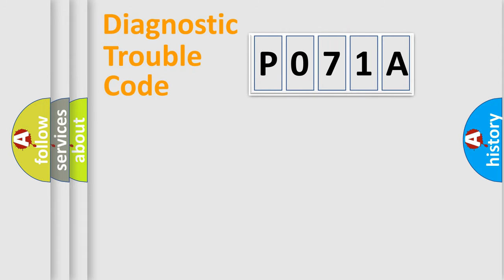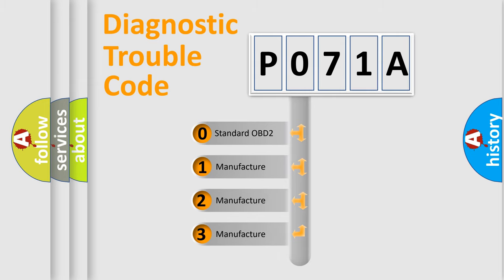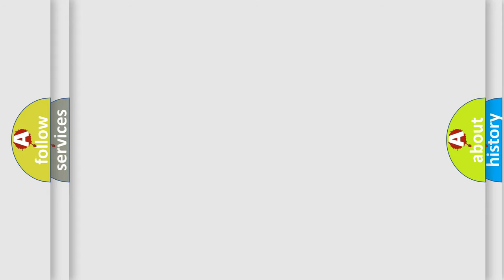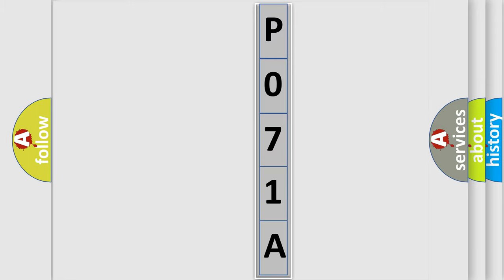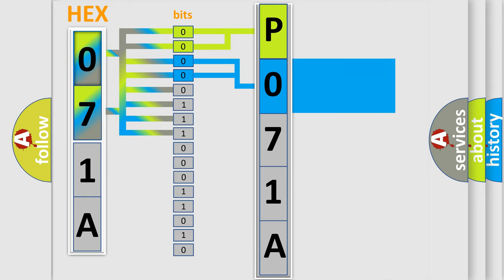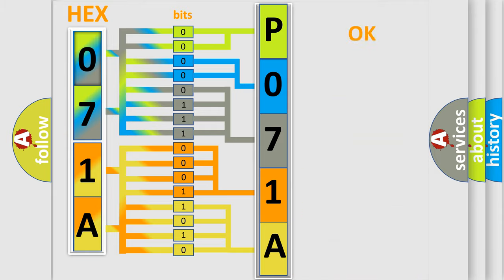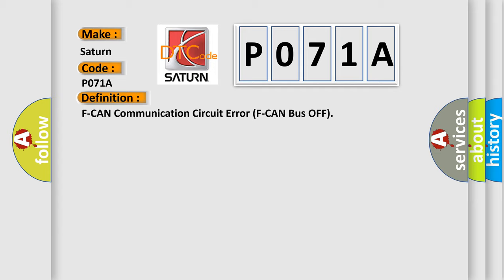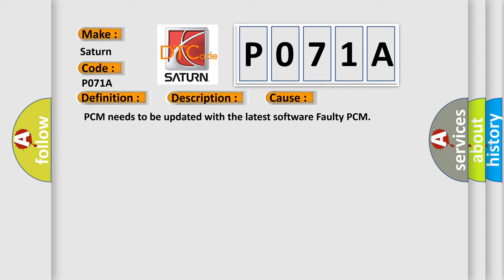DTC Saturn P071A Short Explanation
Contents:
0:21 Basic DTC analysis according to OBD2 protocol standard.
1:48 Insight into programming
2:58 A diagnostically understandable description of the Diagnostic Trouble Code
3:05 Basic error definition

Make:
Saturn
Code:
P071A
Definition:
F-CAN Communication Circuit Error (F-CAN Bus OFF)
Description: